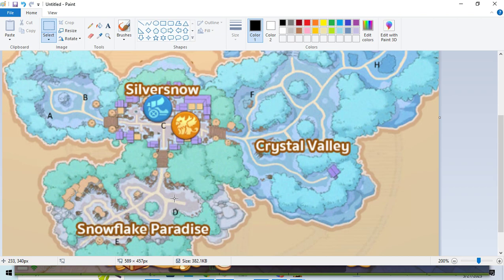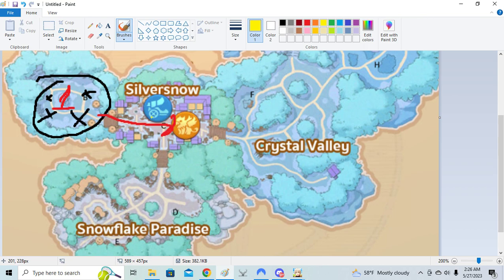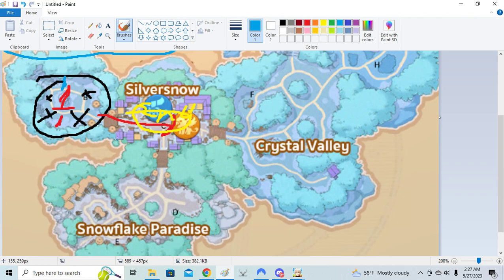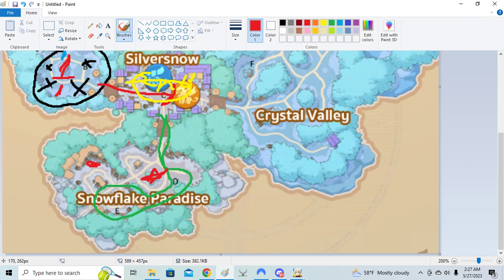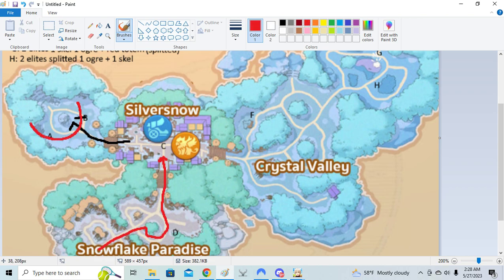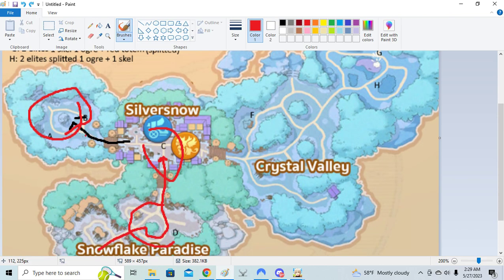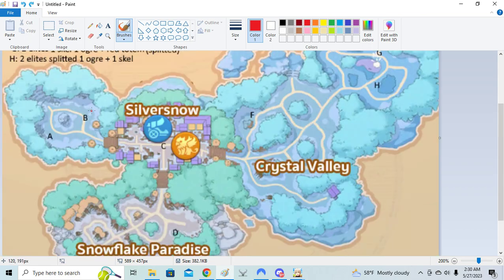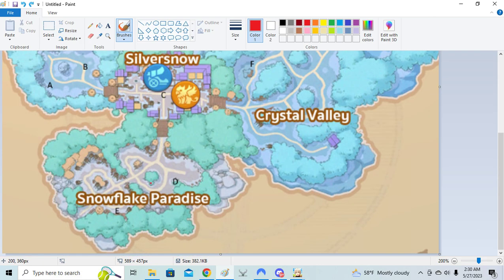Tales Of Wind Silver Snow Time Gate Speed Run stratergy